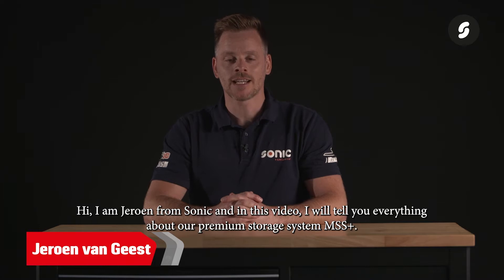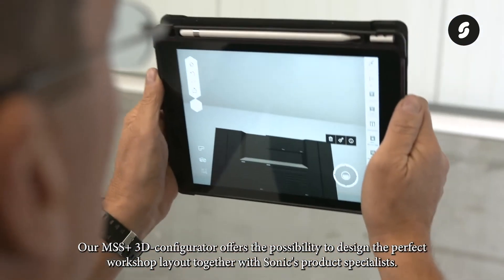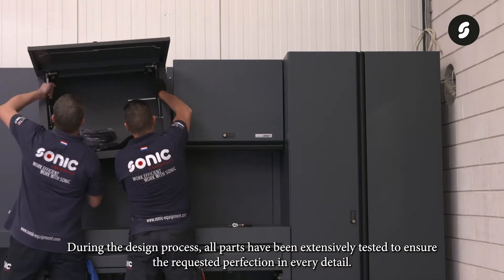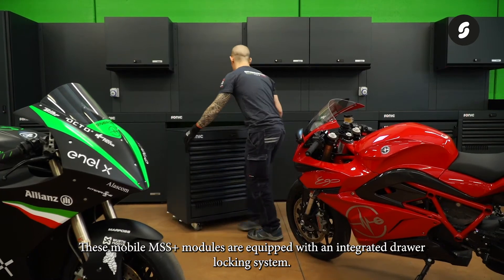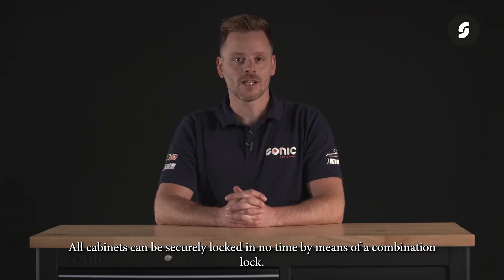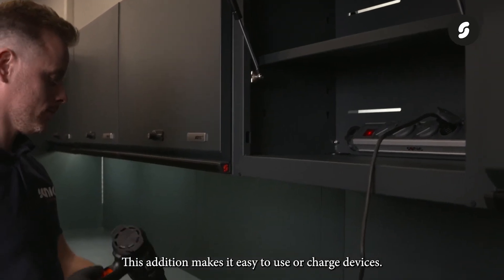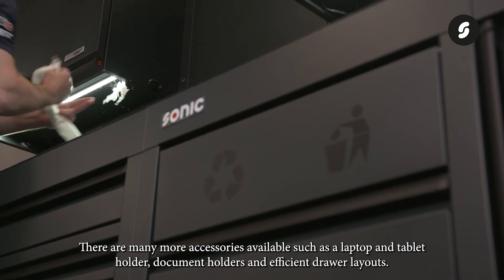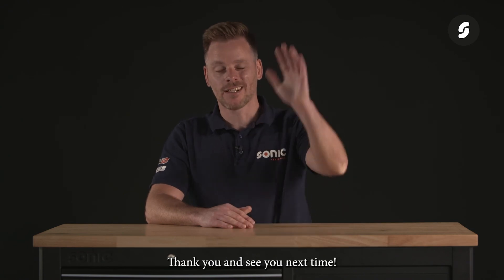Sonic Equipment Product line: MSS+ (Modular Storage Solutions Plus)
MSS+ stands for modular storage solutions plus. This innovative modular product line is created to expand upon the successful Sonic MSS line. During the development, our design team thoroughly researched the creation of the ultimate workflow. The result is a high-quality product line, designed for the true professional who accepts nothing less than the best. Sonic MSS+ can be perfectly combined with our Sonic Foam System, SFS.